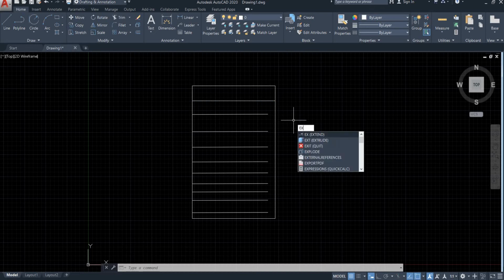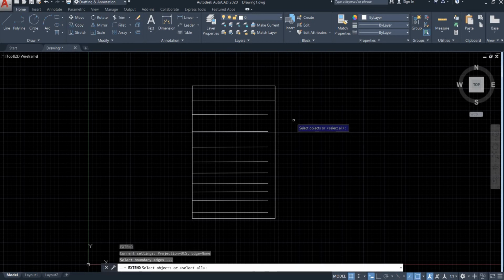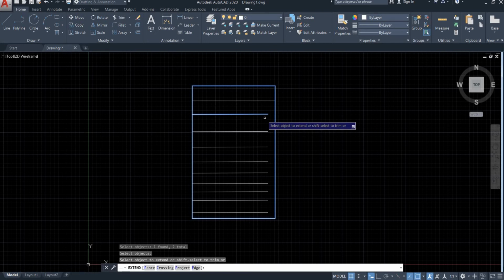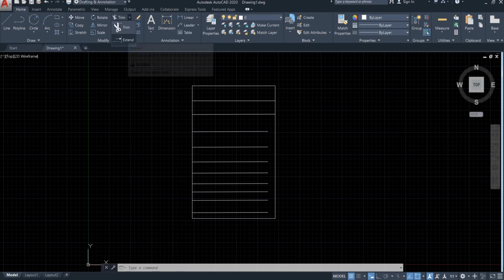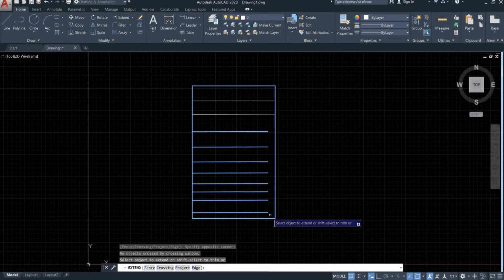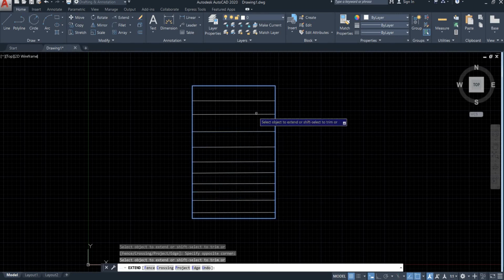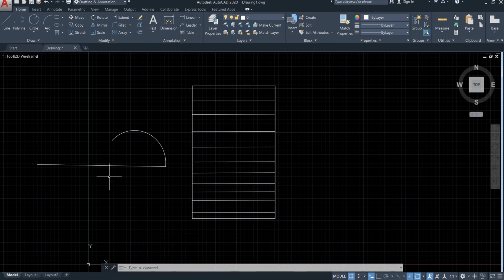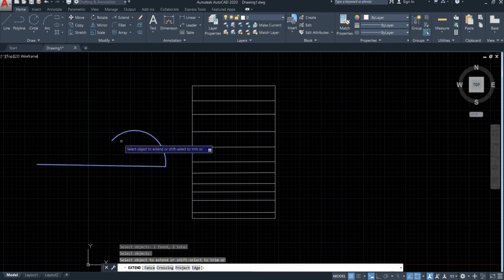29- Extend Objects | Modify Command | AutoCAD 2020 from Basic to Advance Features